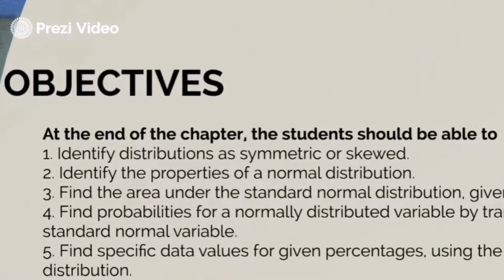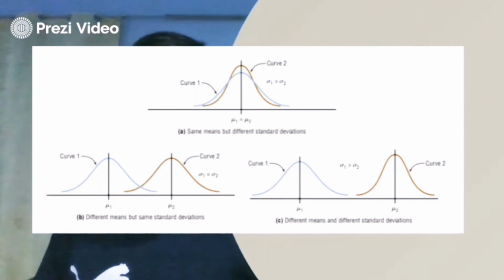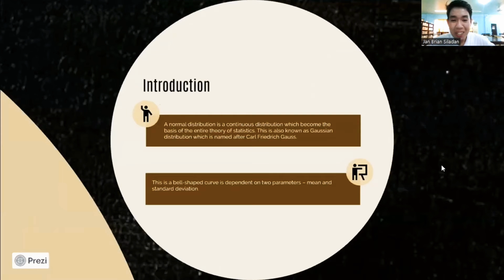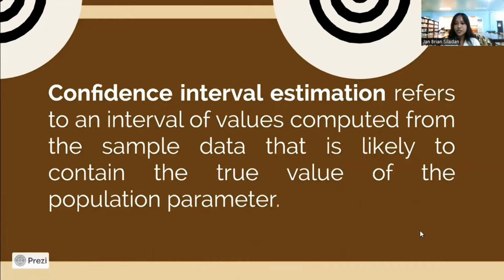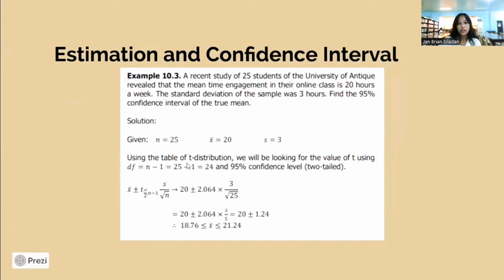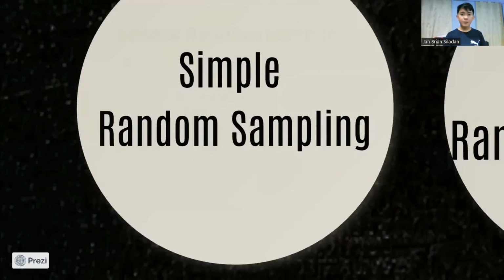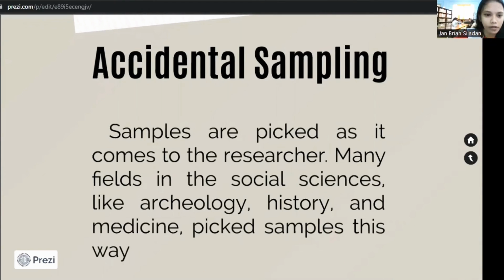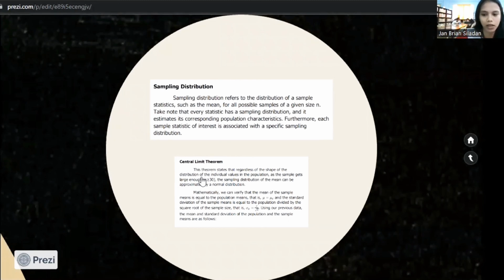STAT 1M : NORMAL DISTRIBUTION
Leader

JAN BRIAN SILADAN

Members

JESSMARK FERNANDEZ
FRESA MAE SARAD
AJEREMY MANAGUIT
MARISSA SEDIGO